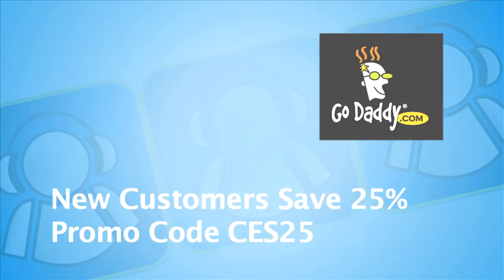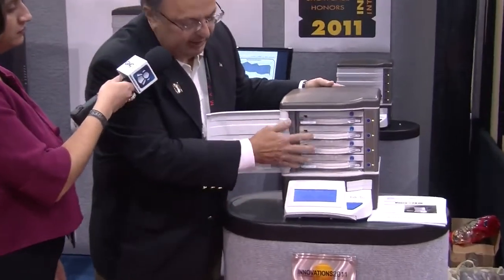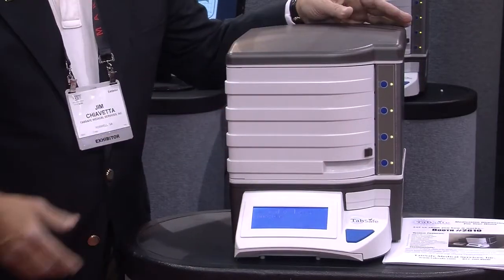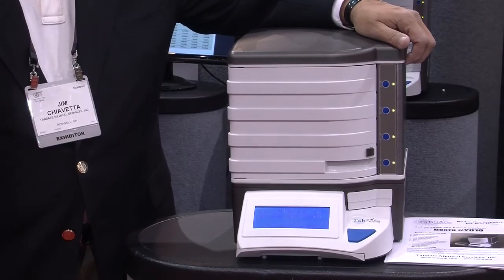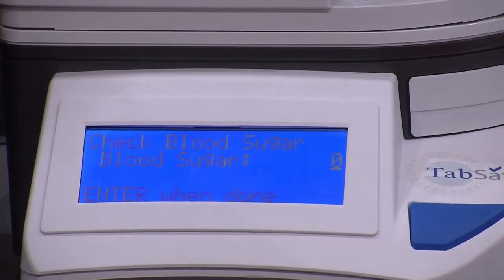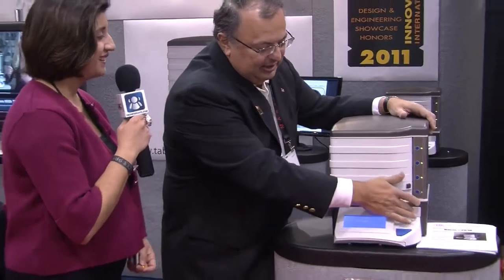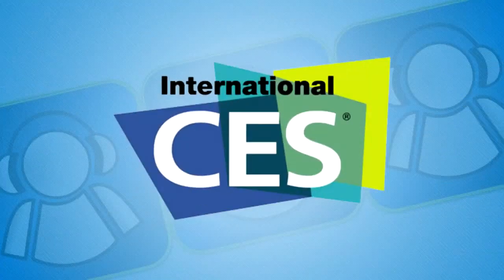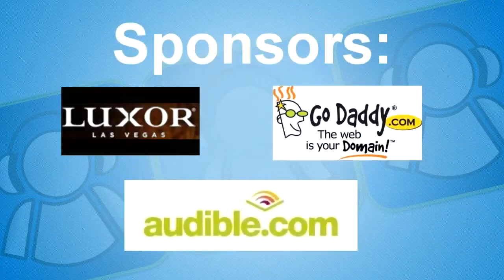CES 2011 - Tab Safe dispenses medication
Tab Safe is a device that will dispense the right medication for athe right person at the right time.